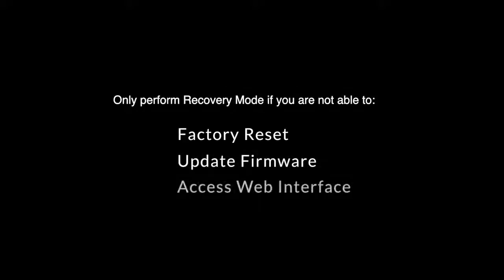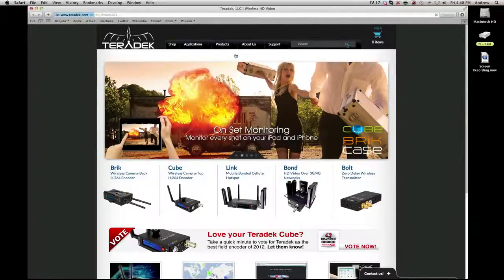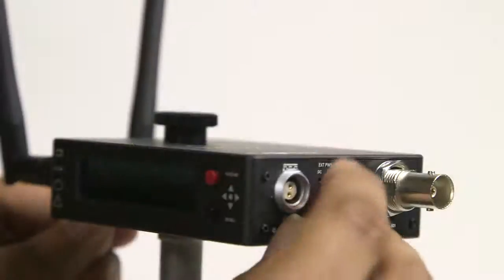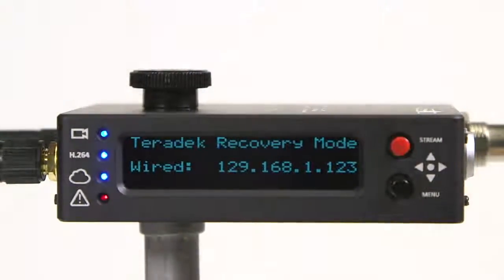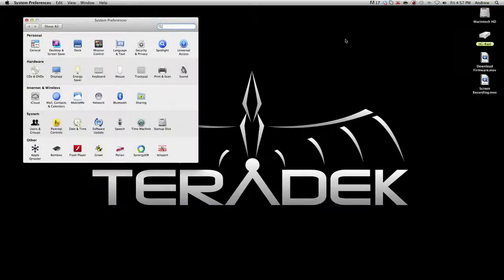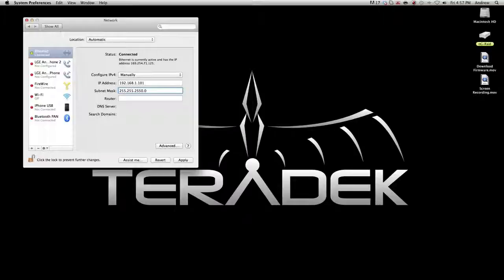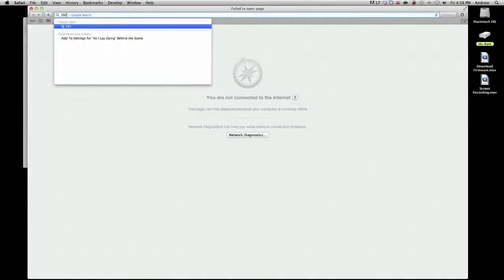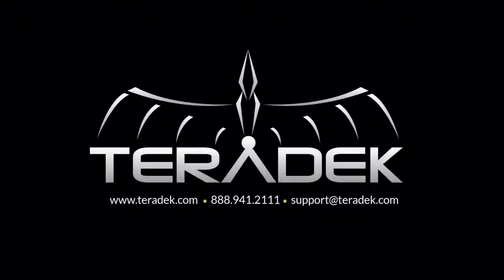Cube Recovery Mode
Only activate Recovery mode if you cannot:
1. Factory Reset your Cube
2. Upgrade Firmware
3. Access your Cube's web interface

*** For Cube xx5's, recovery mode may display as "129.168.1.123"
Even if this appears, enter "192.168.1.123" into your browser.

Recovery Mode will reset all configuration settings and remove all pre-installed licenses.

For more information about Teradek, visit Teradek.com